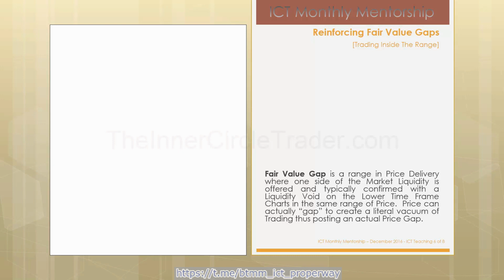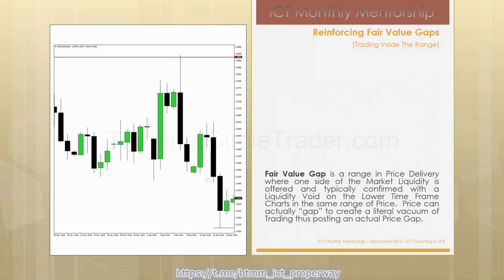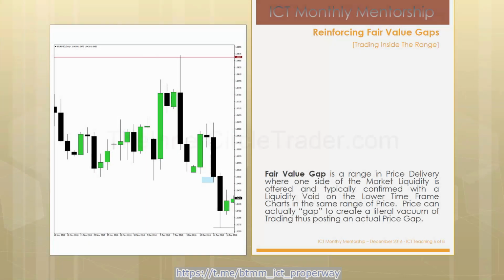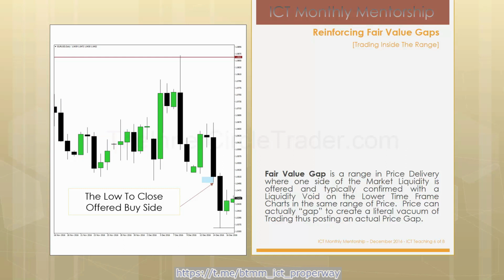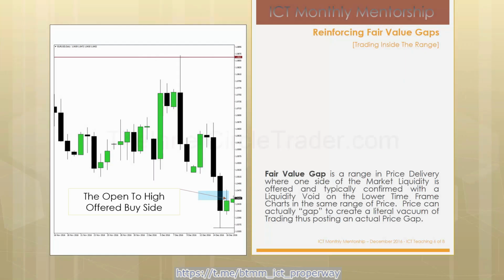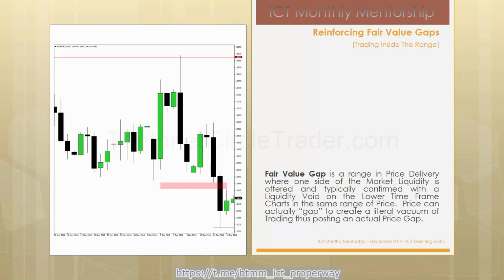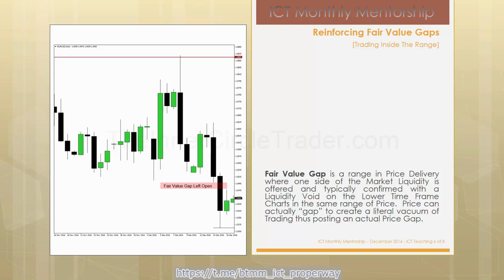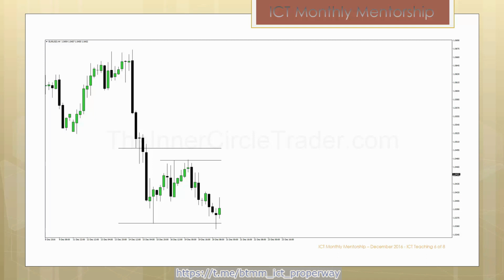4 6 2 Gap